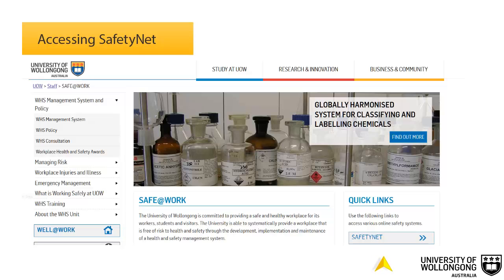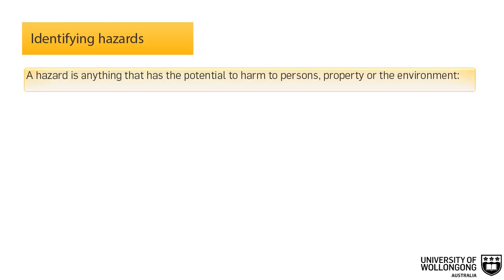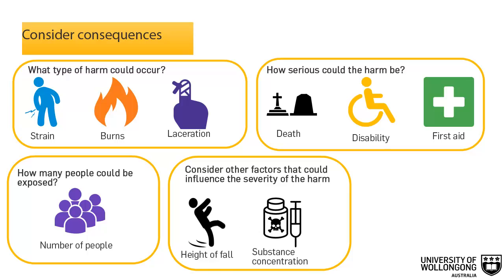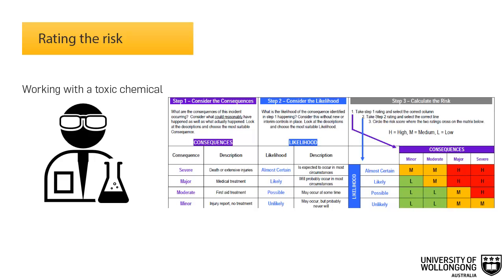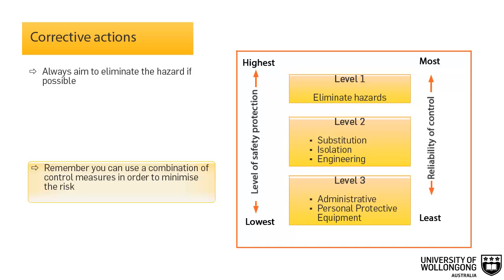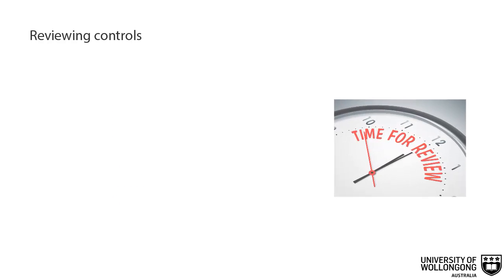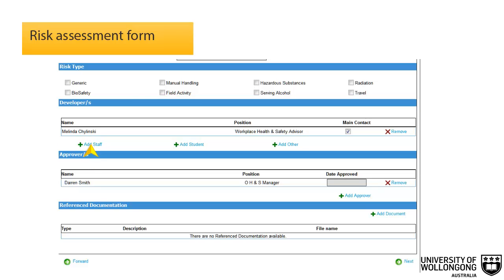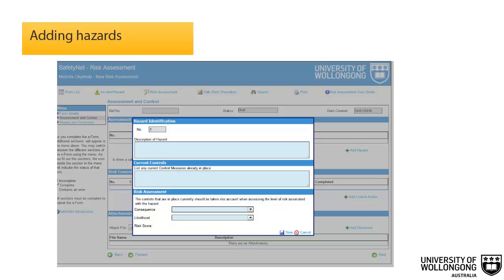safetynet riskassessments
How to complete a risk assessment on SafetyNet